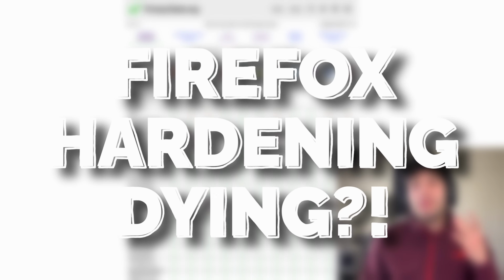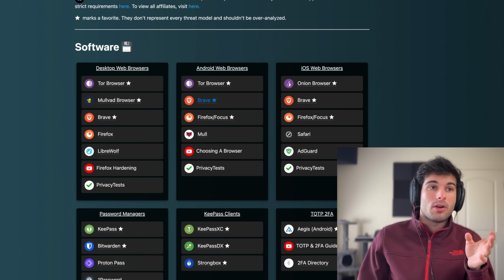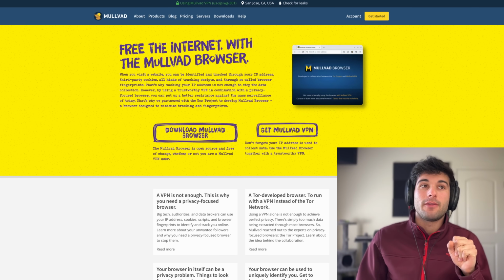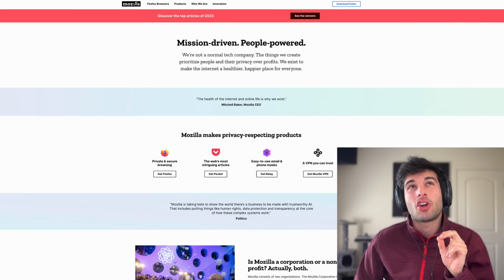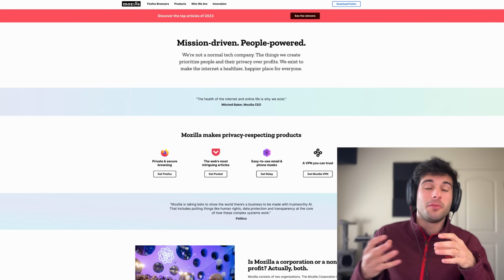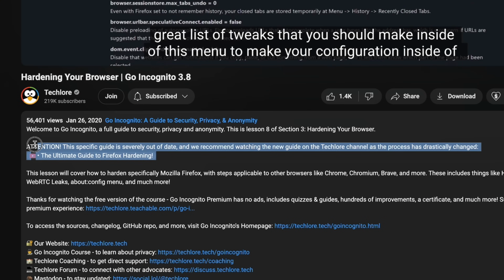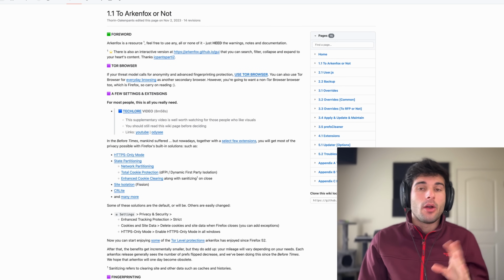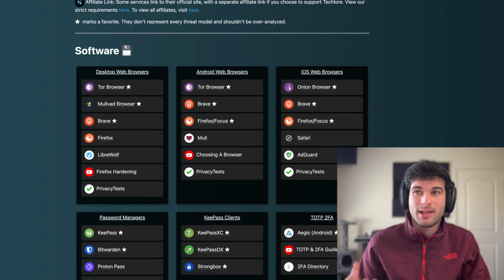Why I Stopped Hardening Firefox.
I (and likely many others) no longer *need* to harden Firefox for privacy and security—here's why, and how much the space has developed thanks to better browser options, in addition to better Firefox hardening options! (Arkenfox!)

00:00 Hardening isn't required anymore!
00:34 Reason 1 - Better Browsers
04:14 Reason 2 - Better Hardening Options
05:20 Why This Is *GREAT*